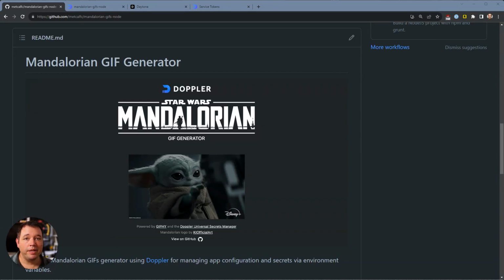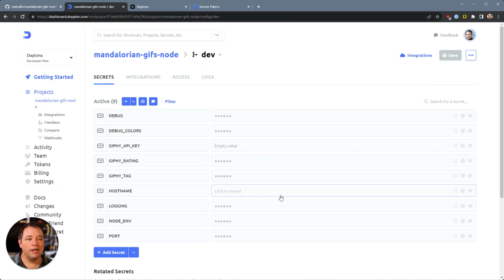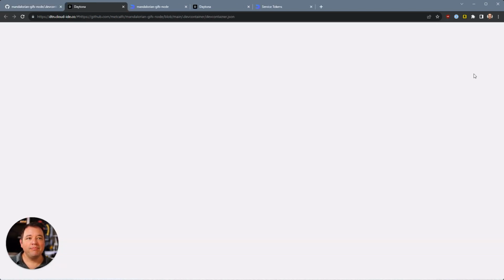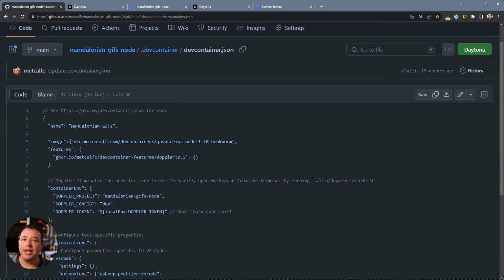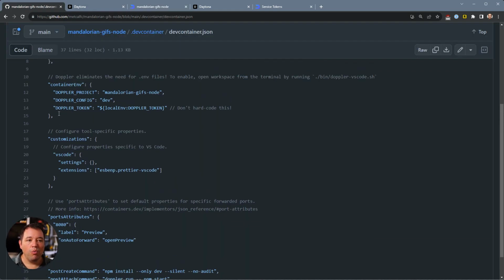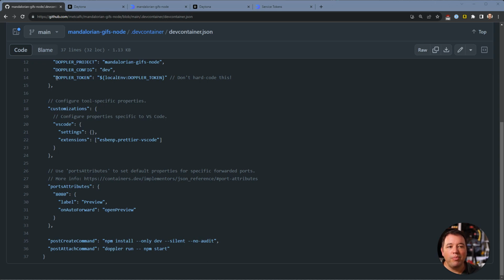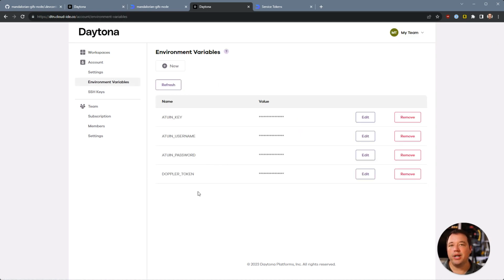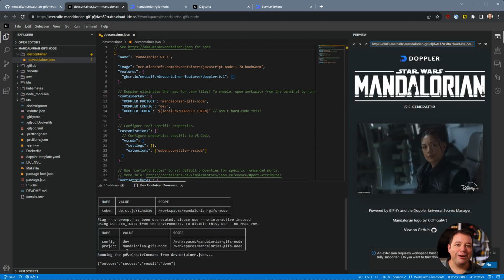Managing Secrets with Doppler in Devcontainers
Welcome to this tutorial video where I will guide you through effectively managing secrets, such as API strings and database configuration strings, using Doppler. Whether you are using Daytona or Dev container, this video has got you covered!

To illustrate the process, I will be using an example from Doppler's diversity repo, featuring a gift generator. With Doppler, you can effortlessly handle secrets, environment variables, and node environments. I'll break down the setup process step by step, demonstrating how to configure Doppler with a dev container and launch it in Daytona.

By the time the video concludes, you will gain a comprehensive understanding of utilizing Doppler in a dev container environment. Prepare to enhance your secret management game with Doppler!